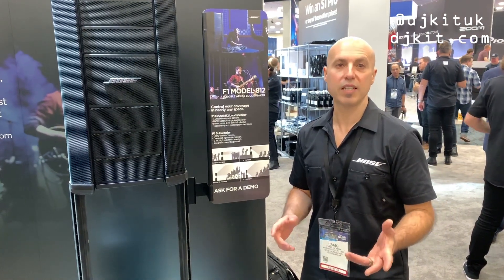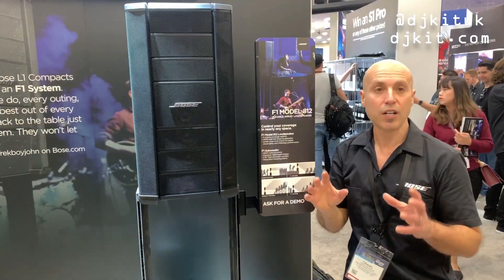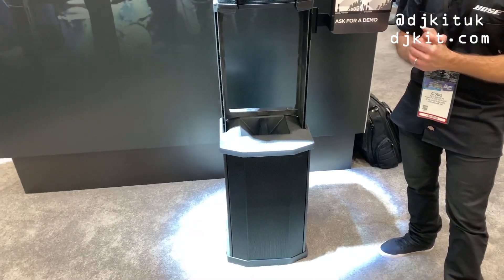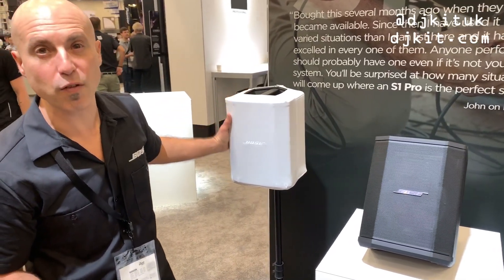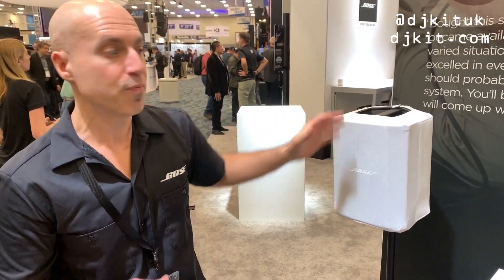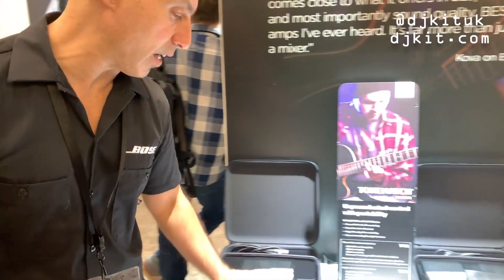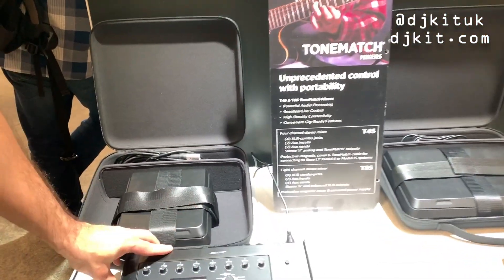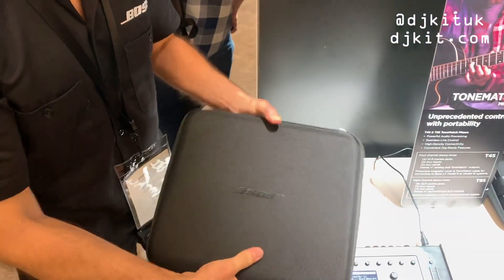Exclusive look at Bose F1 Model 812, Play Through Cover & T4 & T8 Carry Cases @ NAMM 2019 - DJkit.tv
Craig takes us through the stand out products on the Bose stand at The NAMM Show 2019 including:

F1 Model 812 loud speaker.
Play through Covers for the S1 Pro.
T4 & T8 mixer carry cases.